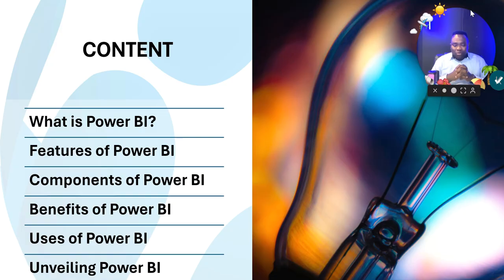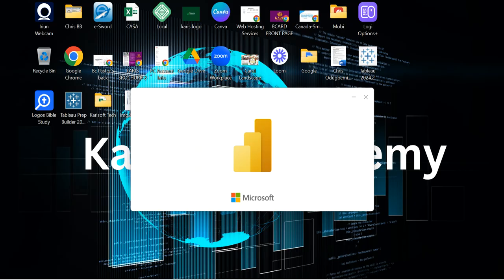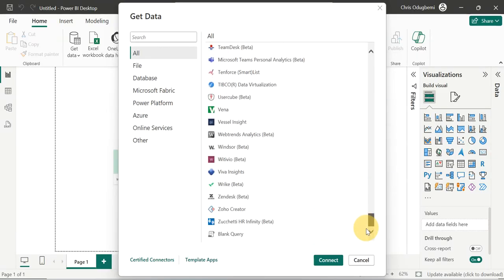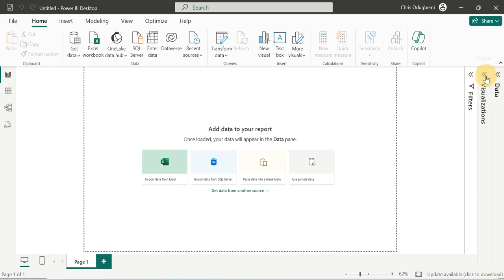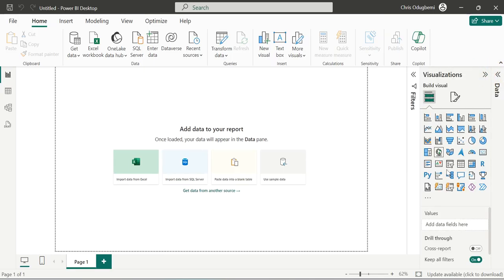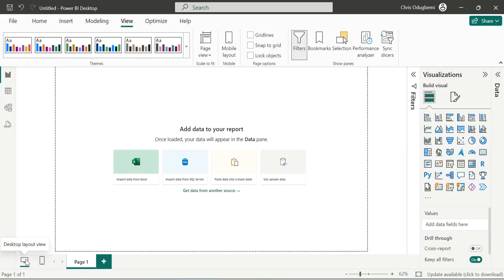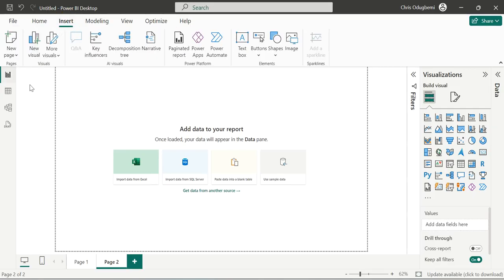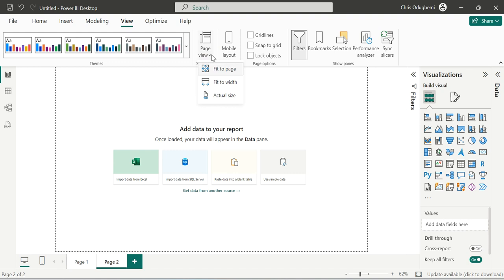Part 1 - Beginner's Guide to Power BI